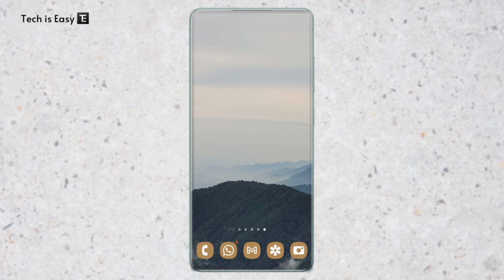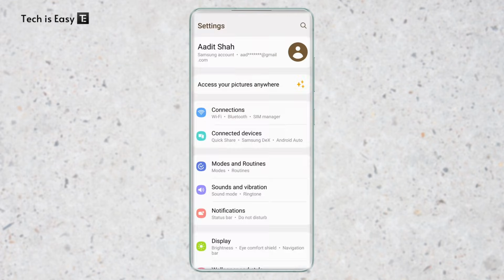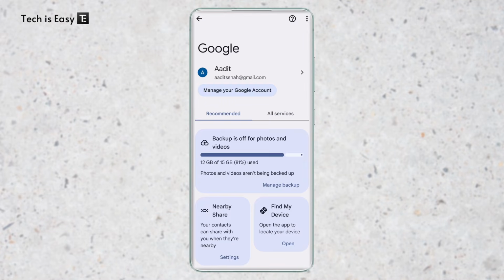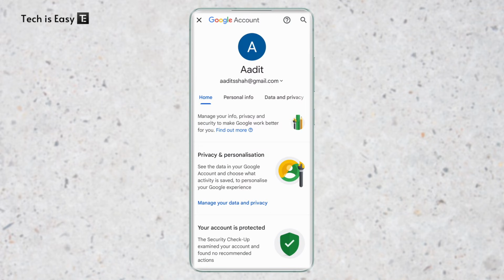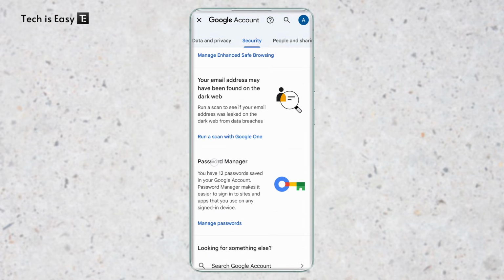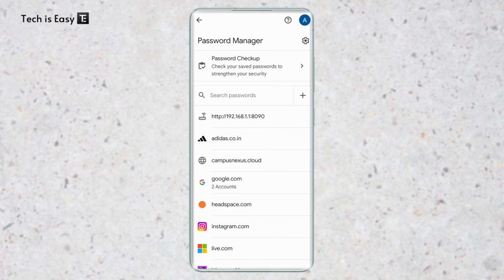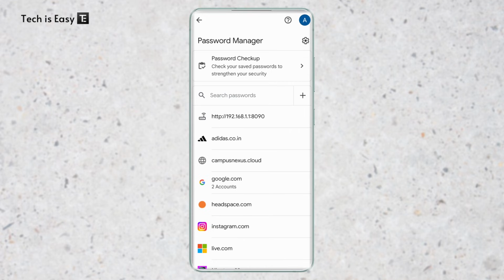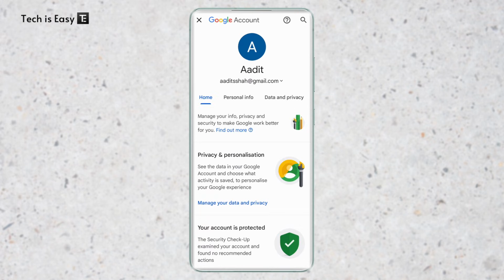How To Find Gmail Password if Forgotten | See Gmail Password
Regain Access: How to Find Your Forgotten Gmail Password on Android!

Description:
In our latest tutorial, we've got the solution you need. Join us as we guide you through the step-by-step process of finding your Gmail password on Android. By navigating through settings, managing your Google account, and exploring security options, you'll discover the magic of uncovering your saved passwords.
Here is what the video covers:
- Accessing Settings on Android: Learn how to navigate through your Android device settings to kickstart the password recovery process.
- Managing Google Account: Dive into your Google account management to access the security settings where your passwords are securely stored.
- Finding the Forgotten Password: Follow the easy steps to locate and unveil your forgotten Gmail password from the saved passwords section.